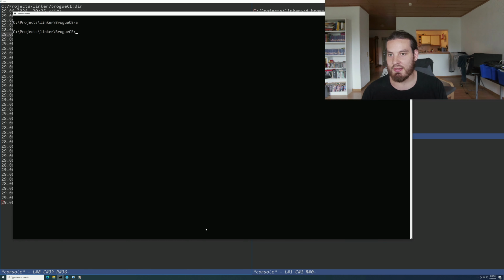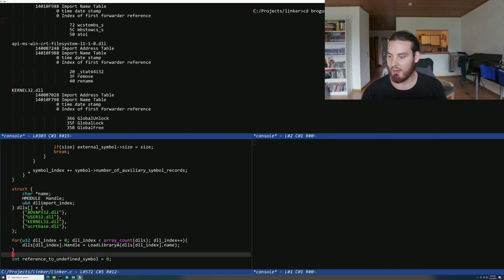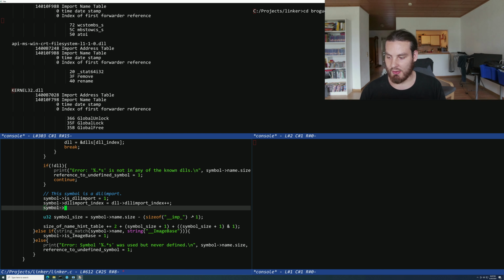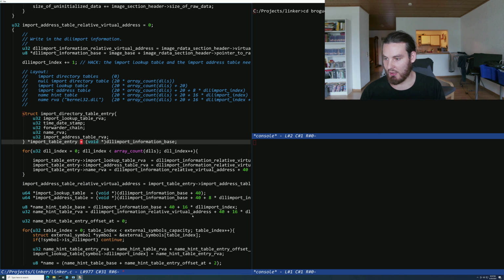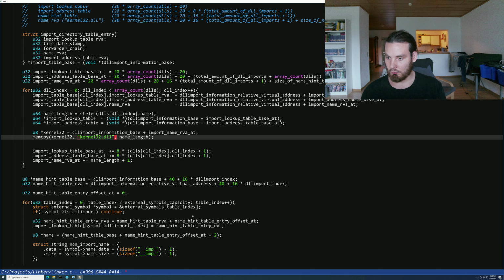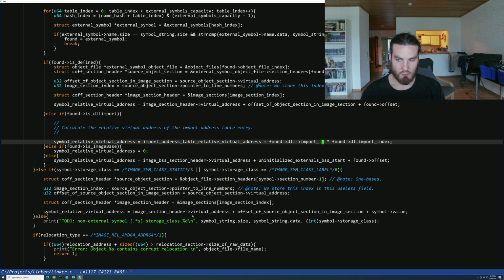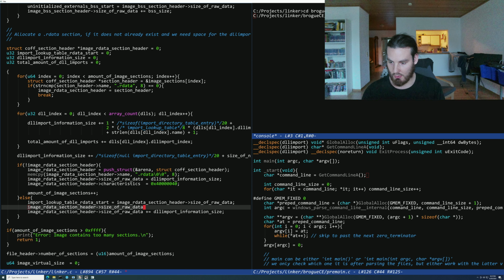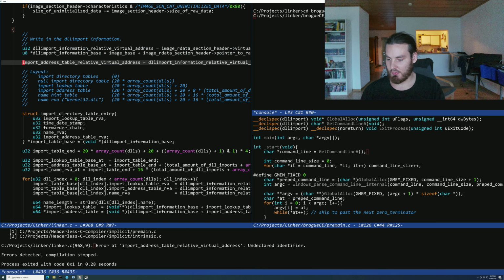Linker: Successfully linking a real program | C programming